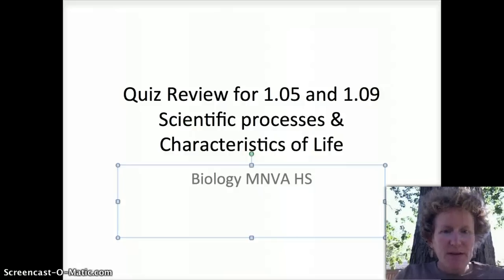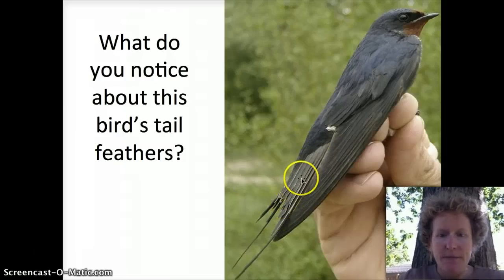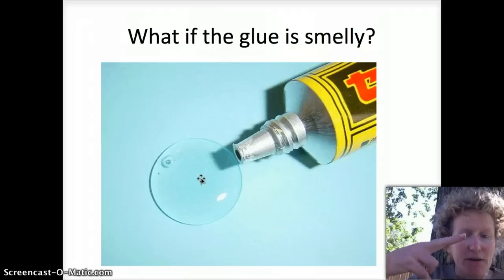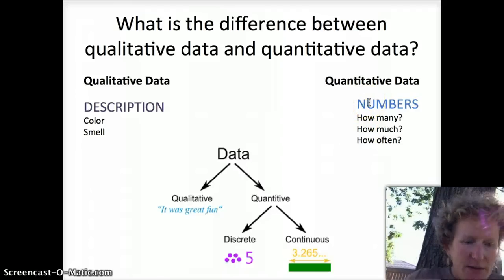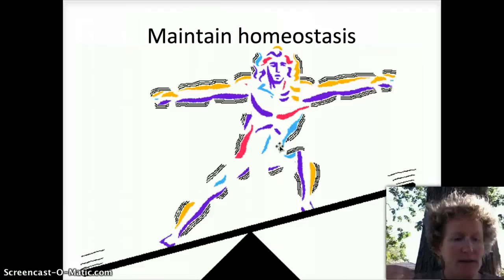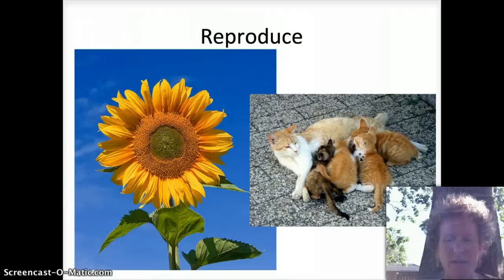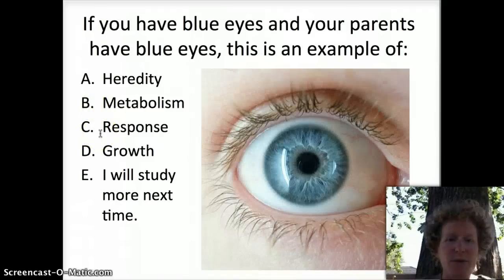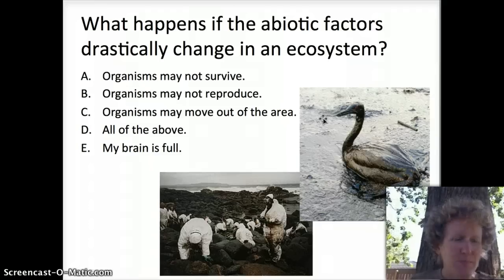Ms. R Bio Quiz 1.05 and 1.09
Reviewsscientific methods and the characteristics of life